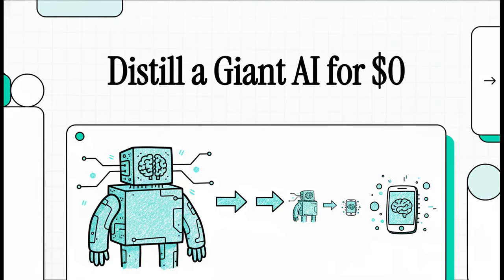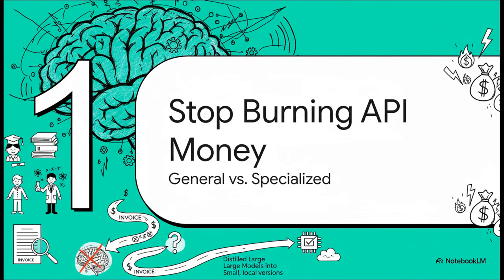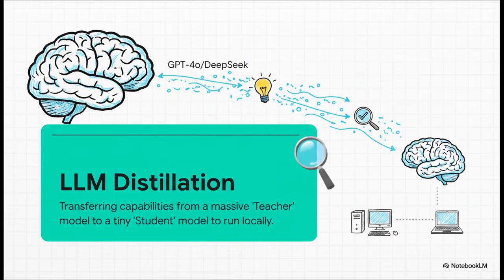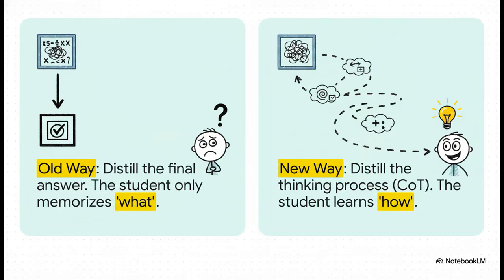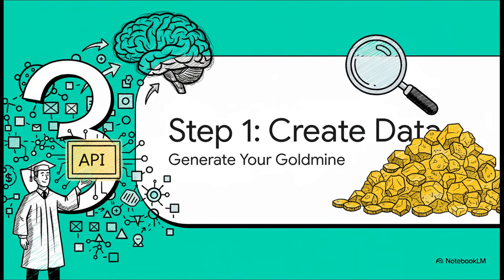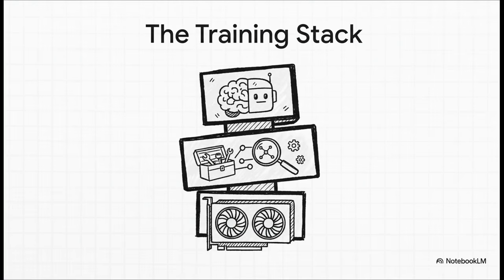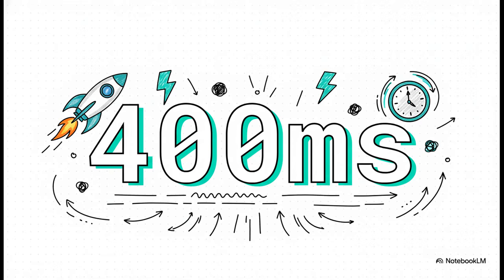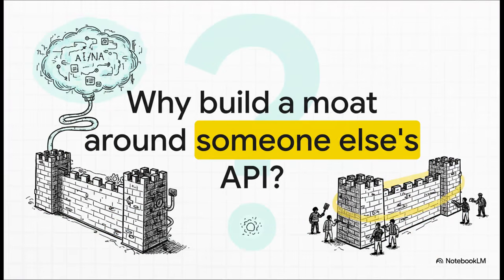How to Distill a Giant AI into a $0 Local Model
In this video, we dive into the biggest trend in AI for 2026: LLM Distillation
. I’ll show you how to "steal" the brain of a massive "Teacher" model (like DeepSeek-V3 or GPT-4o) and cram its capabilities into a tiny, "Student" model (like Llama-3-8B or Qwen-2.5-7B) that runs locally on your laptop for zero dollars a month
What You’ll Learn:
The "Teacher-Student" Framework: How a "Harvard Professor" model can tutor a "high school student" model on specific tasks
Chain-of-Thought (CoT) Distillation: Why DeepSeek R1 changed the game by teaching models how to think, not just what to answer
Synthetic Data Generation: How to use $10 in API credits to generate a "goldmine" of 5,000+ training examples
The Training Stack: Using Unsloth and EasyDistill to run Supervised Fine-Tuning (SFT) and LoRA on a single consumer GPU
The Results: Achieving 98% accuracy (matching GPT-4o) with 400ms latency and zero rate limits
This is the ultimate guide for the "GPU Poor" and production AI engineers looking to build proprietary value into their startups without being tethered to someone else's API